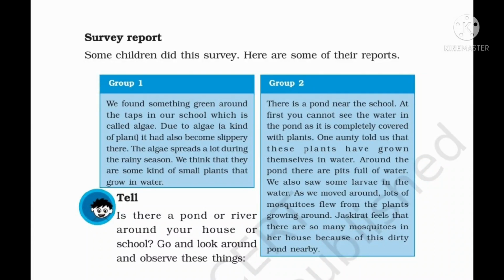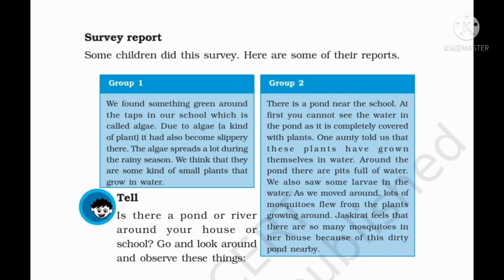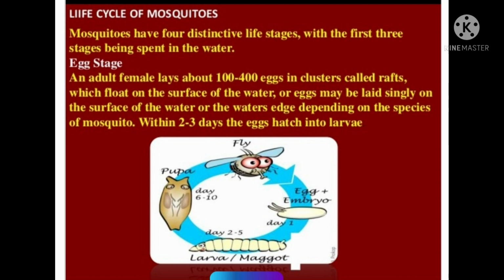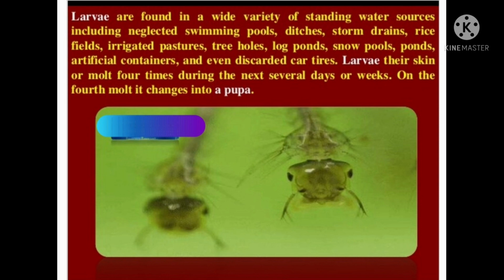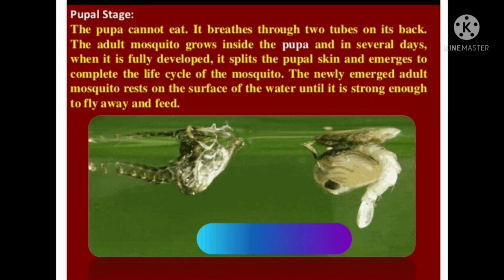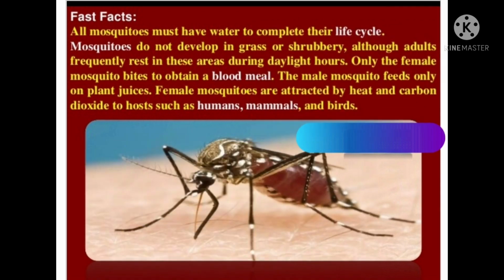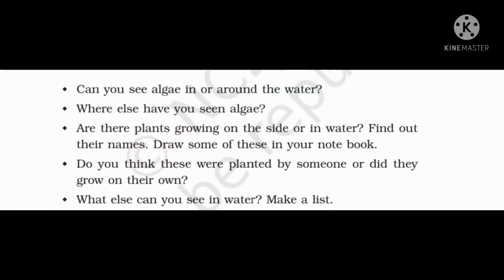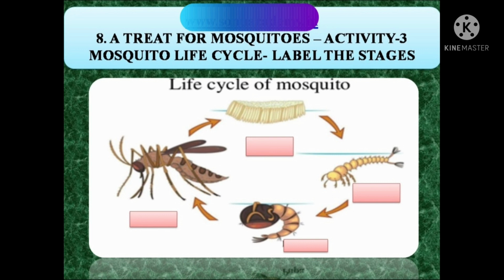Class V..Chapter 8...A treat for mosquitoes.... video 4